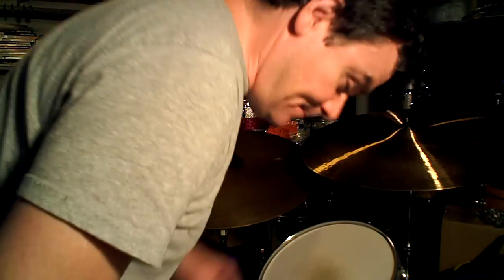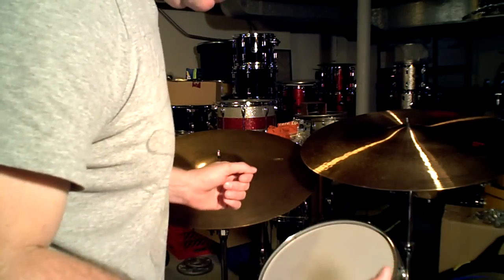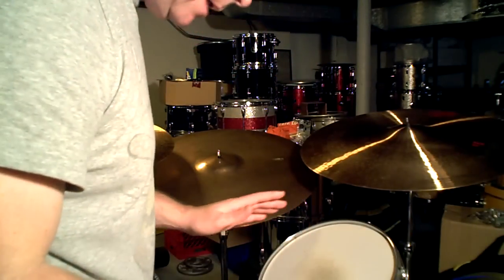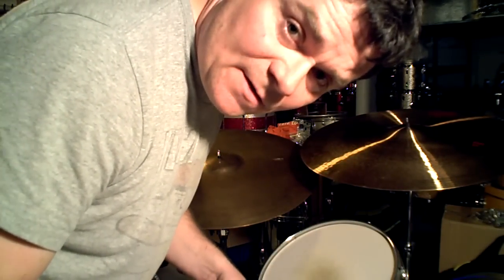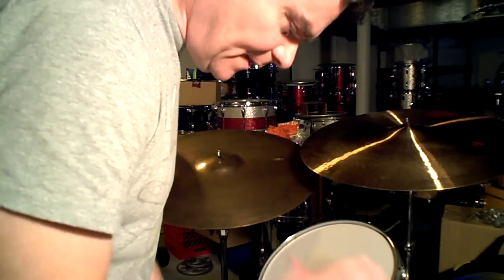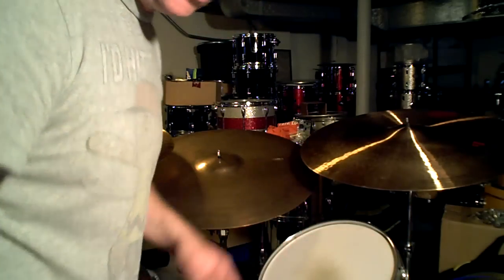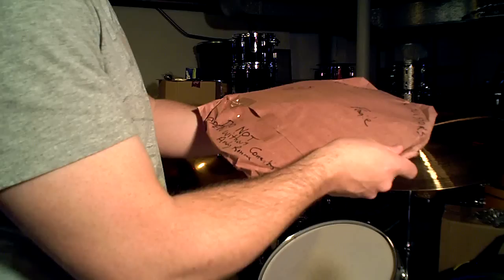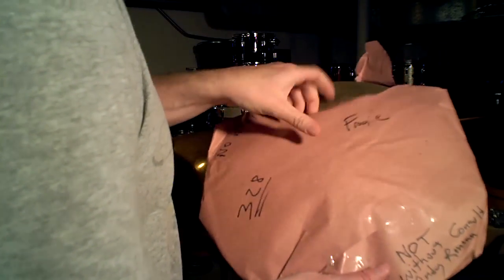CYMBAL FAIL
This is the single most sought after pair of hi hat cymbals there is. This particular pair of Avedis Zildjian 14" hi-hat cymbals has been played on over  270 albums, 67 top ten singles and too-numerous-to-enumerate album cuts, movie soundtracks (Rocky, Dirty Harry, Shaft), and tv and radio commercials.
Hal Blaine bought the pair from Frank's Drum Shop on Wabash St. in Chicago in late 1959. He used them through his entire stint of recording from that time until they were given to Jim Keltner in 1976. They have been loaned out to many famous drummers, producers and studios since 1966, and were finally put to 'collectors stable' by a renowned west coast collector (after being loaned to The Police's Stewart Copeland for the Police's Regatta De Blanc and Zenyatta Mondatta albums).
My friend Bob paid huge money for them last week, and they were delivered to my door this morning by two private investigators who flew them in from San Clemente.